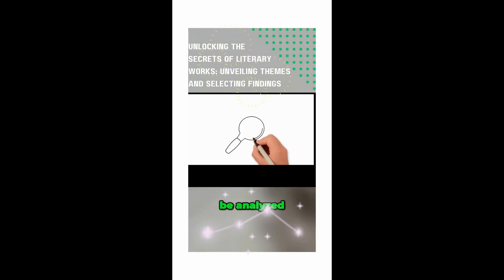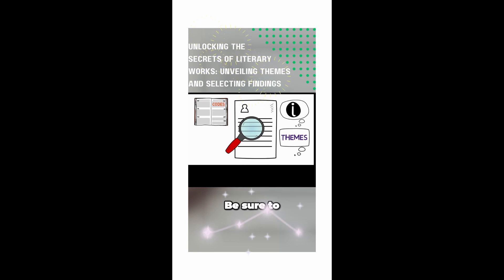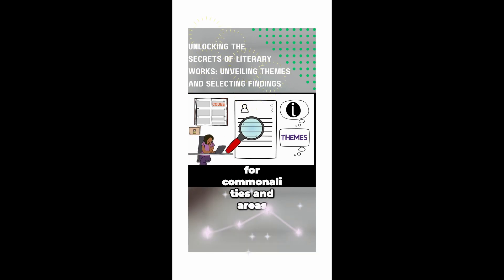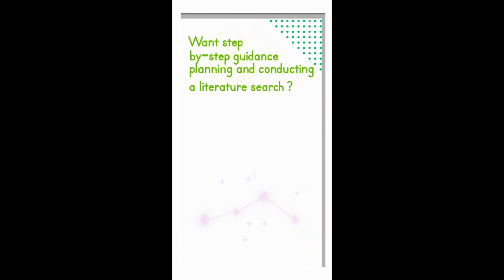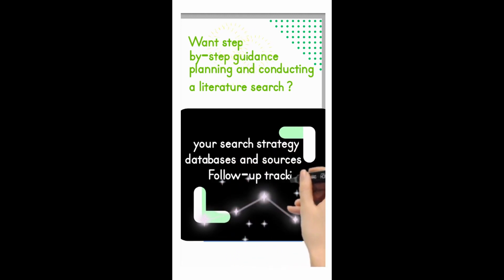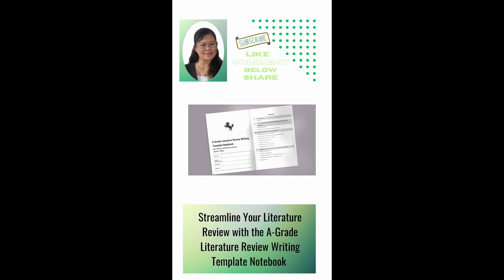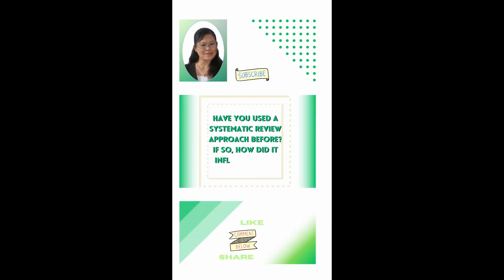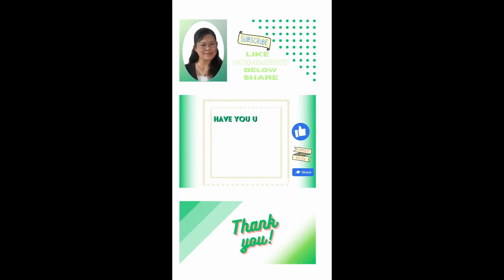Easy Steps To Analyze Research Like A Pro!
A systematic literature review can seem overwhelming, but my research notebook provides step-by-step guidance on planning your search strategy, tracking sources, managing references, and more! This video explains how a coding guide helps you rigorously analyze and categorize data from sources based on your research question and how systematically coding and analyzing sources can help uncover hidden connections and themes for more robust literature reviews.
Check out my research notebook in the link below to organize your review like a pro!